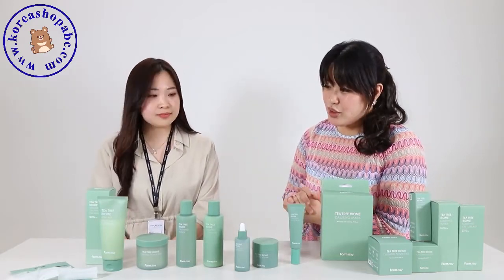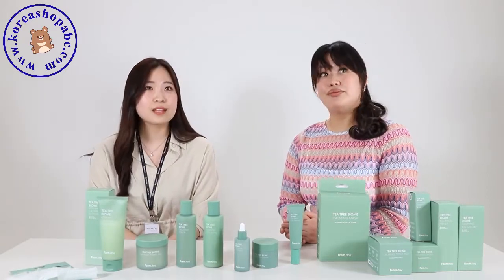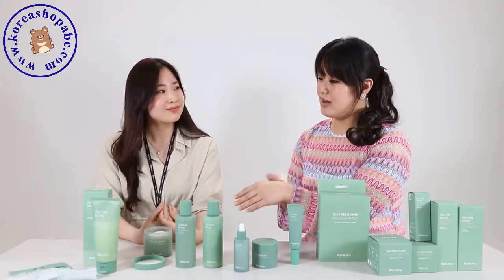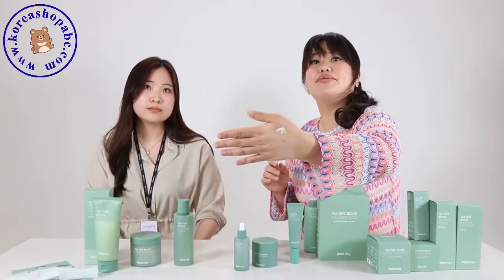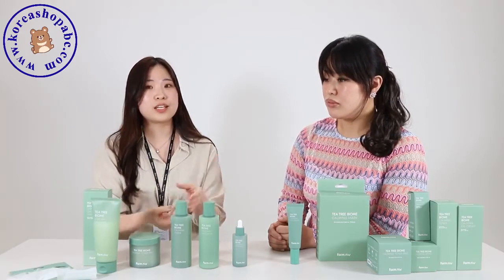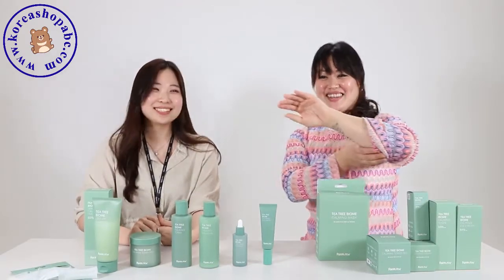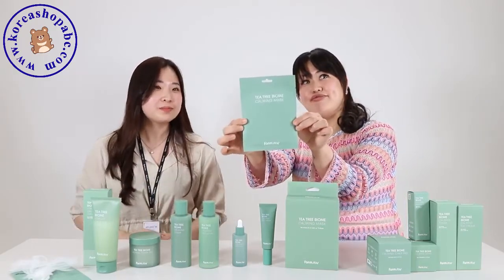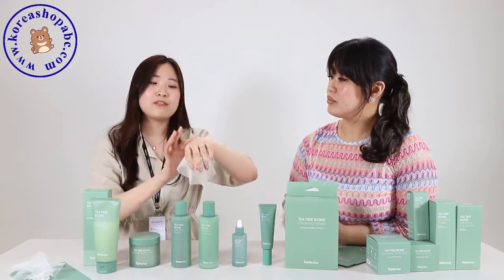Farmstay Tea Tree Seven Steps Skin Care